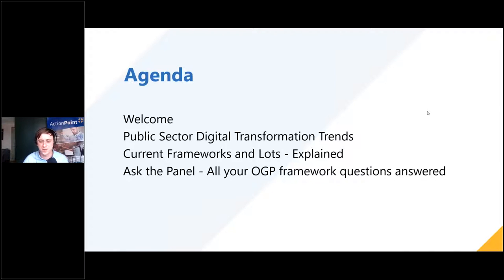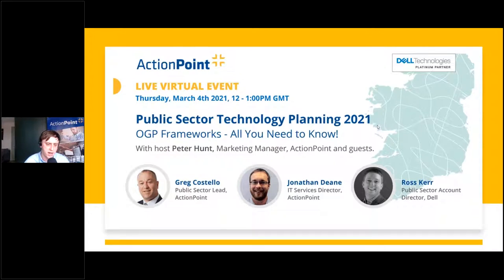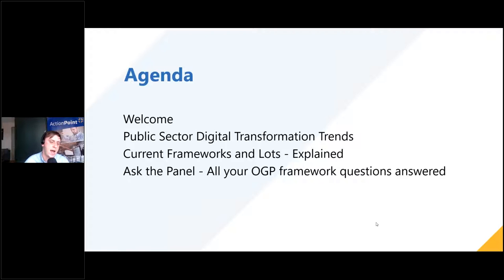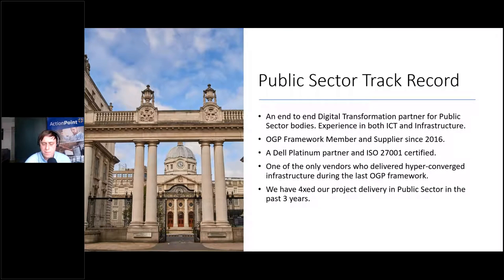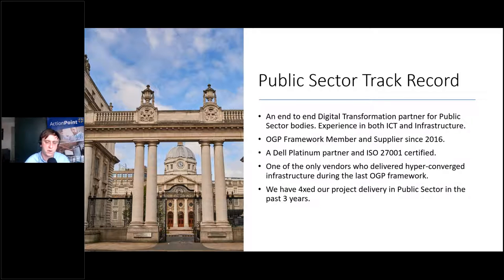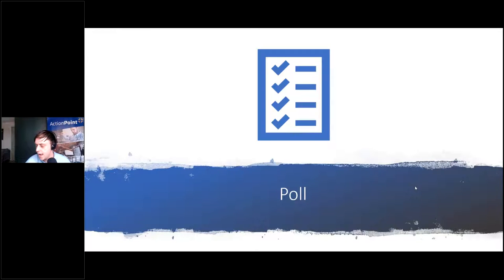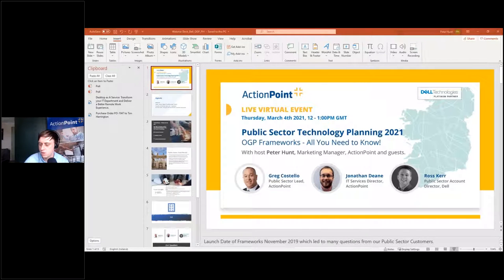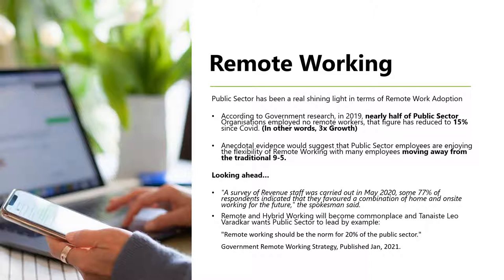Public Sector Technology Planning 2021 OGP Frameworks All You Need to Know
2021 is well and truly underway and if you haven't already started planning your tender strategy, time is of the essence.

The OGP framework has made some key changes for the next 5 years, which will have an impact on the products, services and suppliers that you choose.
In this information session with interactive Q&A, ActionPoint take you through current Public Sector technology trends while providing a practical guide to the new OGP Framework.

Public Sector Digital Transformation Trends
Current Frameworks and Lots - Explained
Ask the Panel - All your OGP framework questions answered.

Speakers -

Greg Costello, Public Sector Lead, ActionPoint
Ross Kerr, Public Sector, Account Director, Dell Technologies.
Jonathan Deane, IT Services Director, ActionPoint

Peter Hunt, Marketing Manager, ActionPoint (Host)